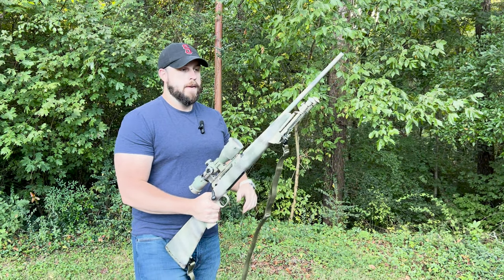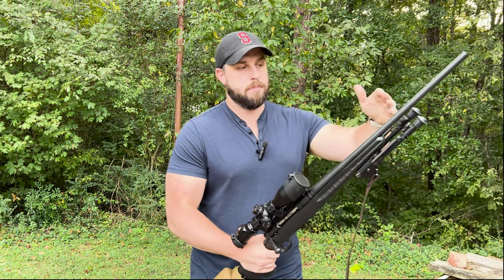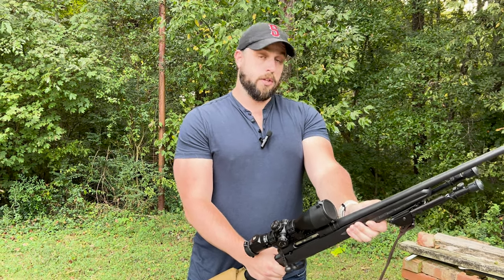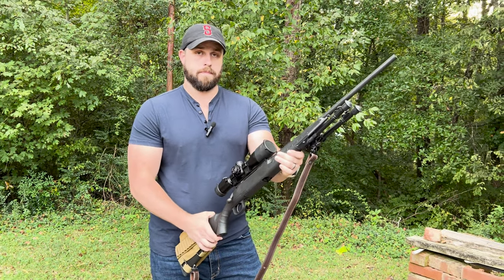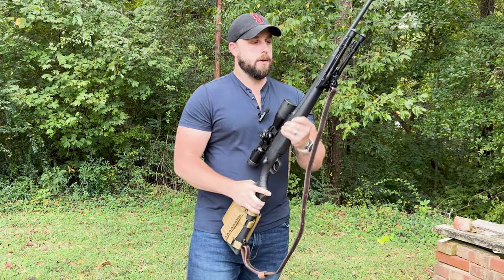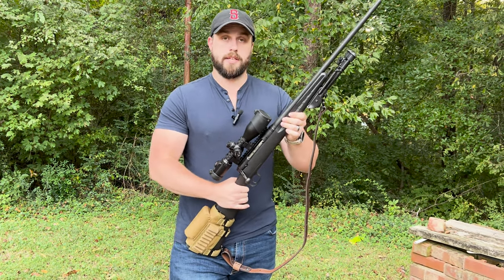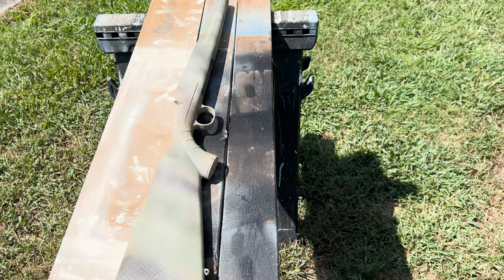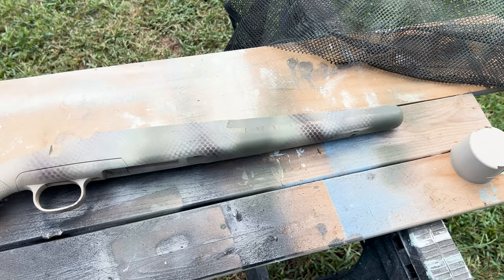The Ultimate Guide to Painting Your Rifle (DIY Camouflage)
Get ready to transform your Savage Axis "Scout Rifle" with a awesome paint job that helps you disappear into the wild! Perfect for hunting, hiking, camping, or stealthy operations where you want to avoid the spotlight that comes with an AR. Enjoy epic tunes by Karl Casey @ White Bat Audio! Check out the paint links: Desert Khaki as the base with Military Green, Dark Forest, and Earth Brown for the ultimate camouflage! Need a rifle like this for under $300 along with awesome gear? Look no further!